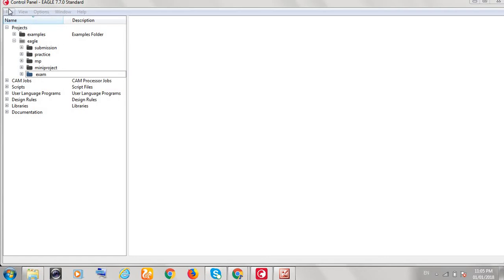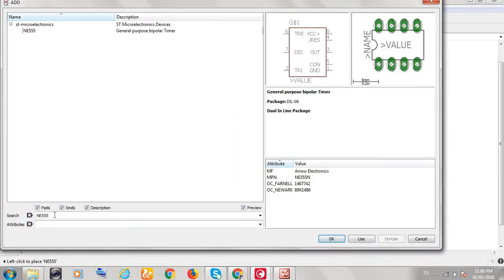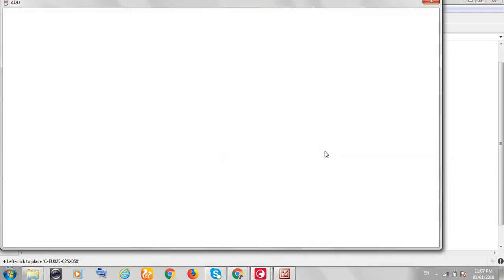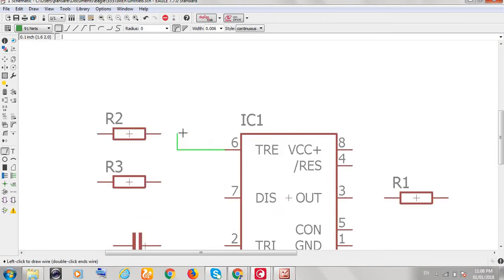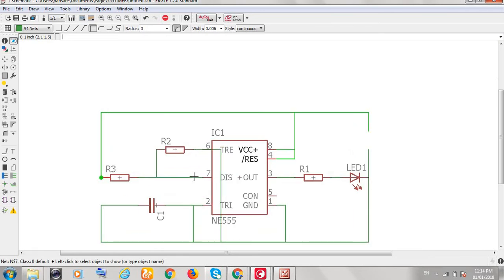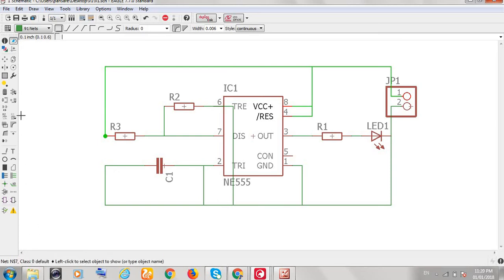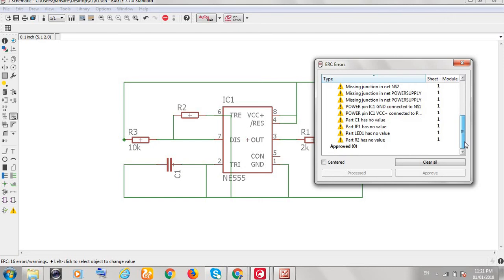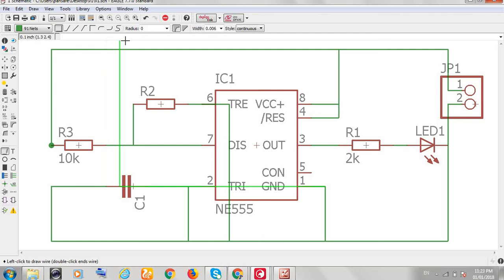Creating Eagle schematic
Creating a schematic file in eagle using basics tools such as add,rotate, move, copy and removing electrical rule chek errors.